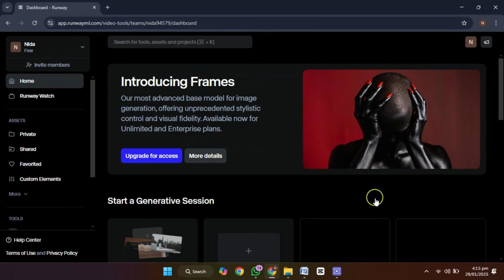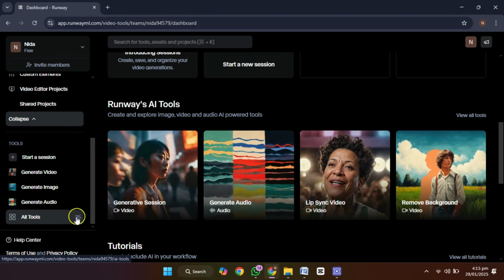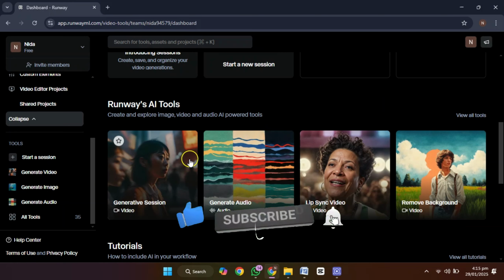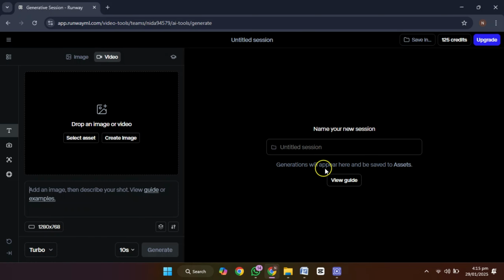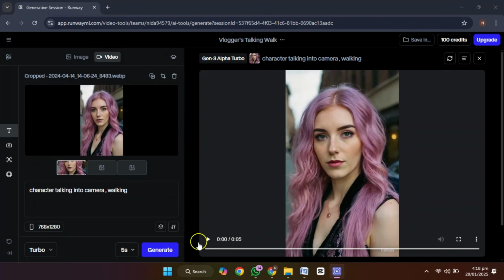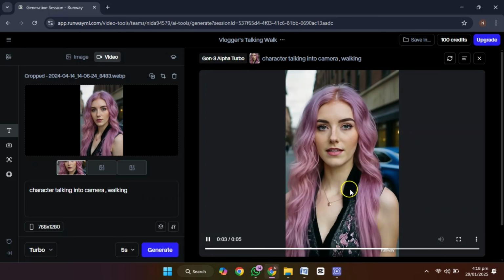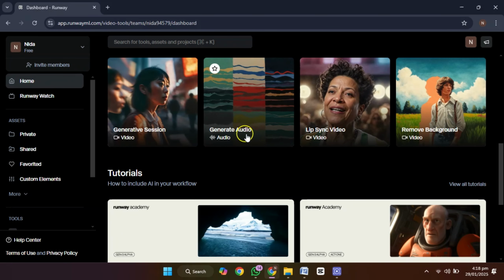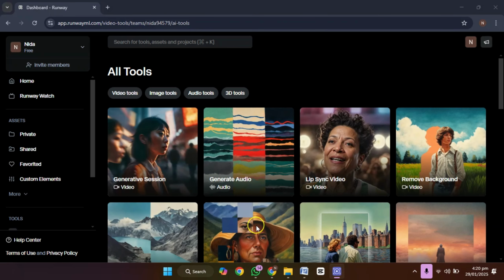Best Free AI Video Generator – RunwayML Unlimited Trick! 🔥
🚀 Want to create unlimited AI videos for free? In this video, I’ll show you how to use RunwayML, one of the best free AI video generators, and reveal a secret trick to use it without limits! No fake emails, no multiple accounts – just a 100% legit method!

🎬 What You’ll Learn in This Video:
✅ RunwayML Full Tutorial – How to generate videos easily
✅ Top AI Video Tools – Generative video, lip sync, background removal & more
✅ Unlimited Usage Trick – Get access to RunwayML without worrying about credits
✅ How to Create AI Videos for Free – No experience needed!

🔥 Join Our WhatsApp Community to Unlock the Trick! 🔥
👉 [IN BIO]
🔑 Why RunwayML is a Game Changer?
✔️ 35+ AI tools for video generation, motion tracking, and more
✔️ Best AI Video Generator for Beginners & Experts
✔️ Easy-to-use, fast, and powerful